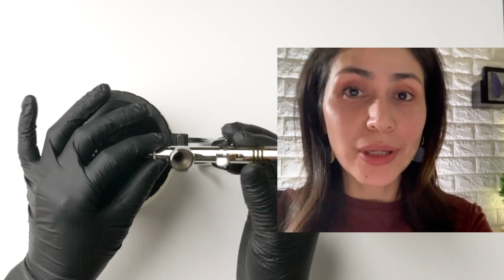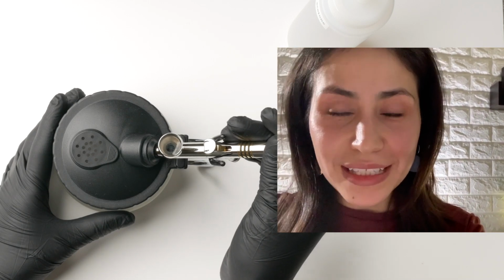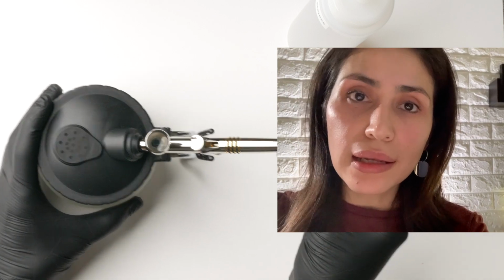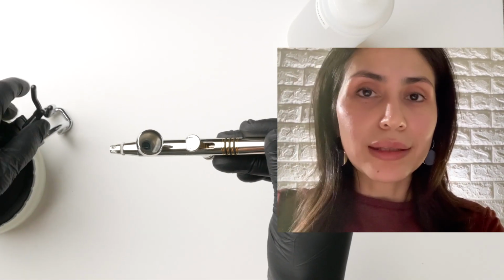How To Clean AER Gel Machine From Apres | EASY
🔺FREE Class: 3 Secrets to Master Gel Nails